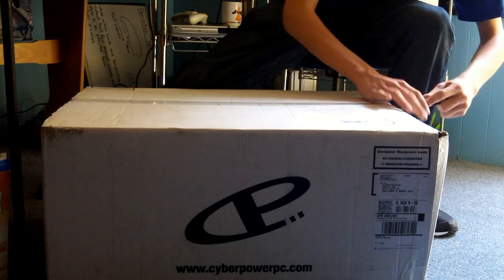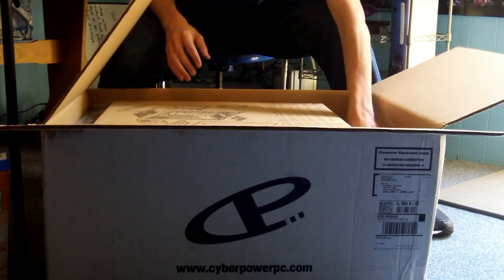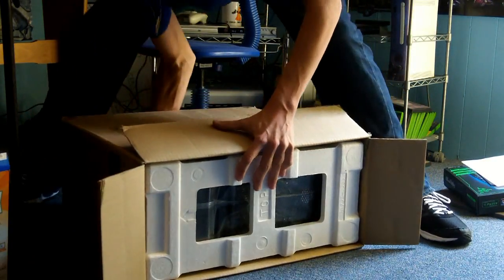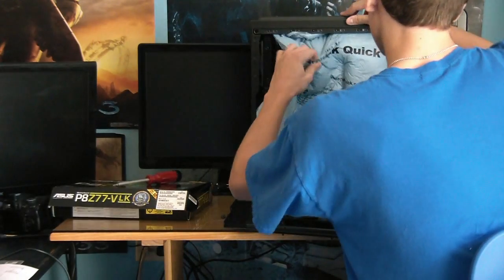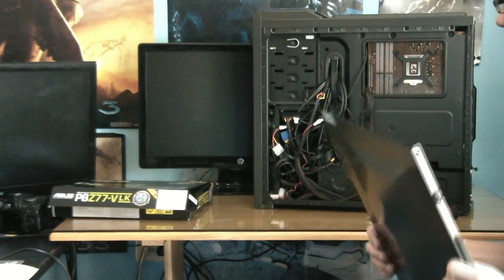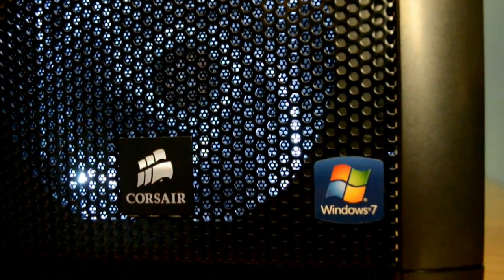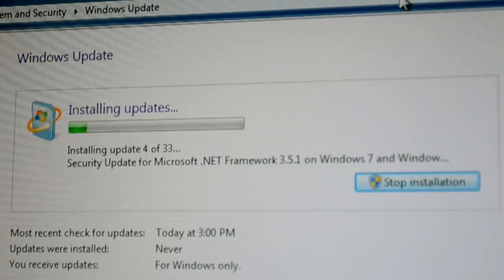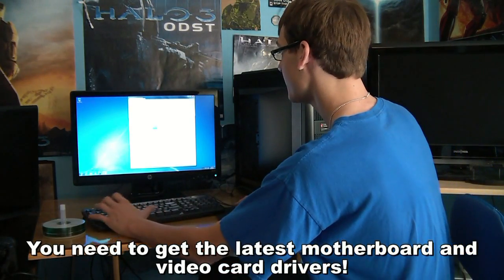CyberpowerPC Unboxing and Setup